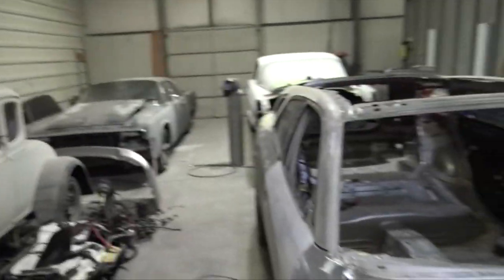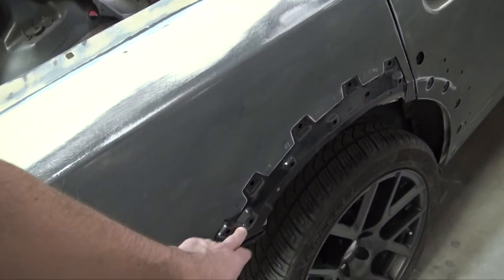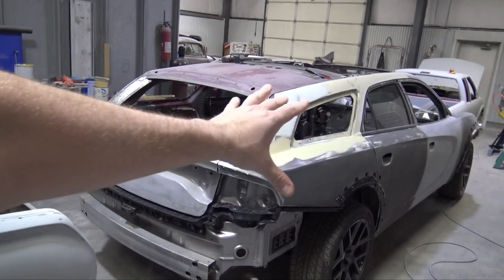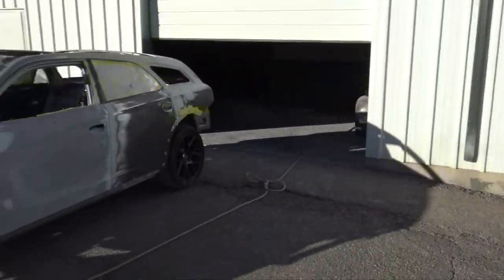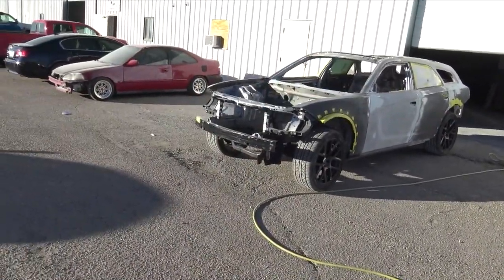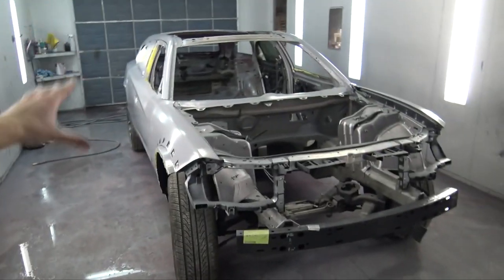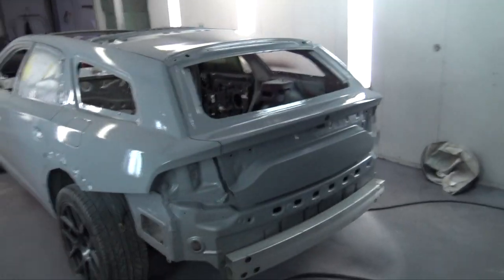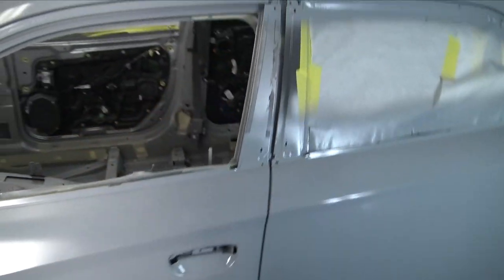Building the Ultimate Station Wagon | 2021 Charger Magnum Hellcat | 1000HP Hellwagon | Pt 21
It has been a long time coming but the Charger is finally in high build primer this is a moment I have been waiting for for months on end. Now that the body is in high build I will start working on the roof mold and starting to make the subframes to fit the Jeep Trackhawk drivetrain in a Hellcat Dodge Charger.

David Nenno